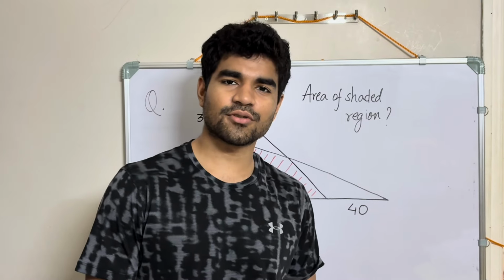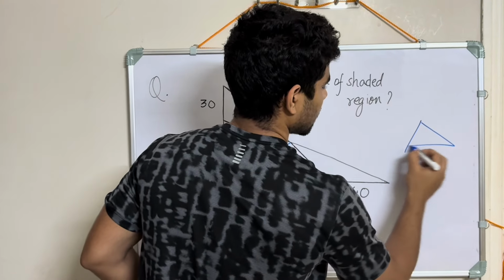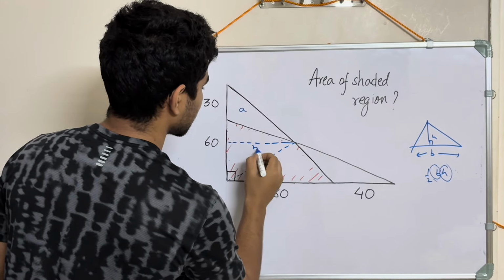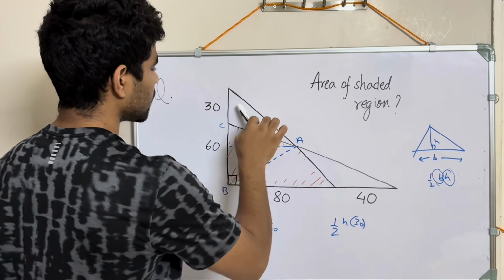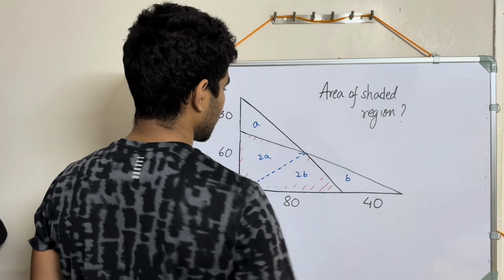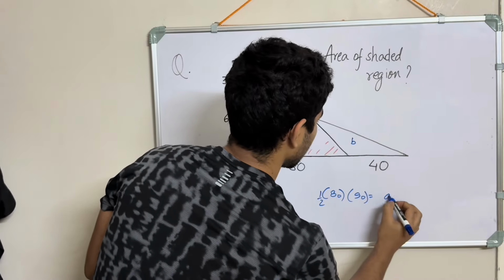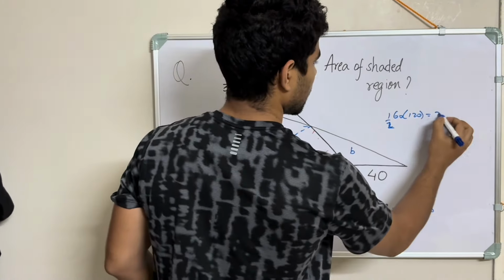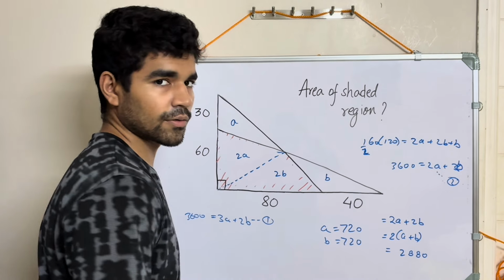Find the area of shaded region